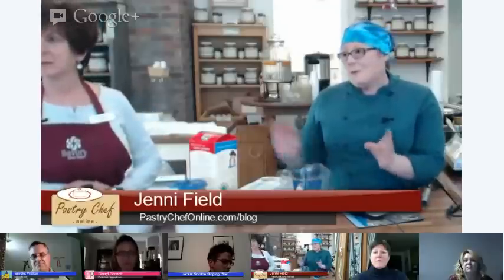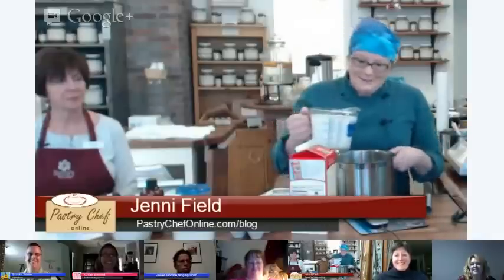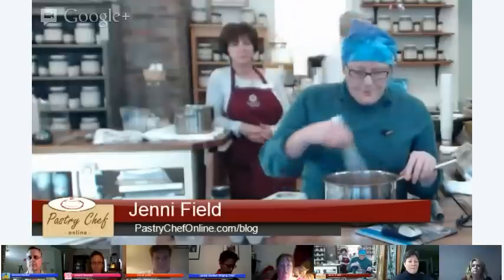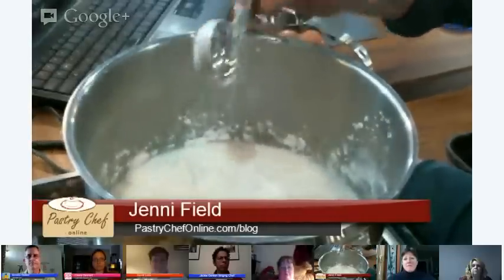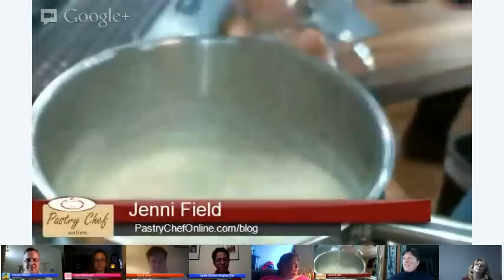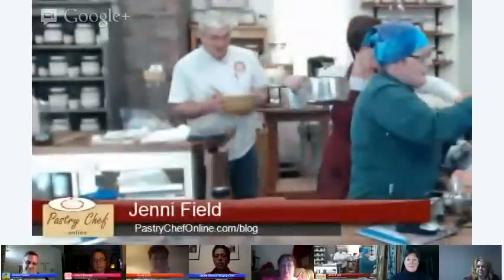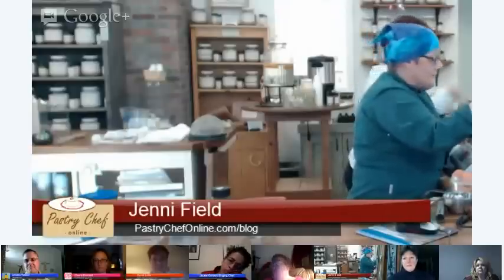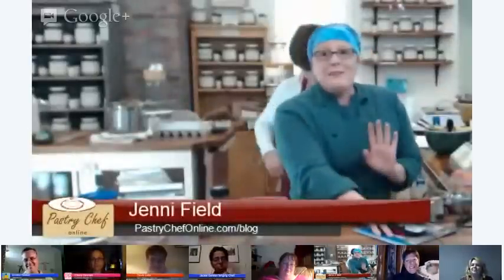Making Gourmet Stove Top Pudding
Many thanks to Cindy and Bob Jones of Savory Spice Shop Raleigh for welcoming me and all my crazy techy gear into their shop, and for buying their own crazy techy gear too. They are The Best!

To Make the Vanilla Pudding (scale to how much you'd like. These measurements are for one cup of dairy)

1 cup whole milk
1/4 cup sugar (4 Tablespoons, more or less to taste)
1 egg yolk
heavy pinch salt
1/4 Mexican vanilla bean, split and scraped
1 Tablespoon corn starch
1 Tablespoon butter (optional)
2 teaspoons Madagascar vanilla

For the Mocha Spice pudding

1 cup whole milk
1 egg yolk (optional)
heavy pinch of salt
3/8 cup sugar (6 Tablespoons)
1-3 teaspoons Baker's Brew Coffee Spice (to taste)
2 Tablespoons cocoa powder
1 Tablespoon corn starch
a couple of drops of orange extract, to taste (optional)

Please watch the video for the procedure.

Have an idea for a demonstration/video or have a baking/pastry question? Please don't hesitate to get in touch!